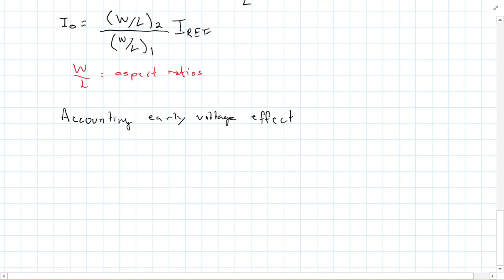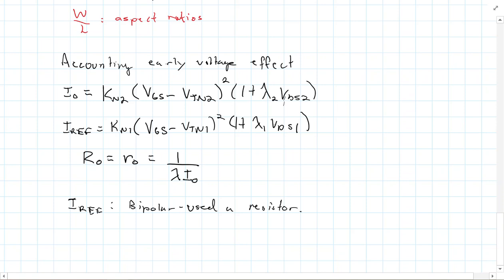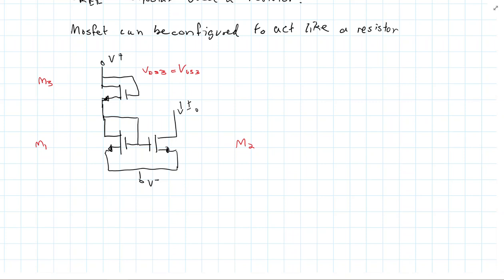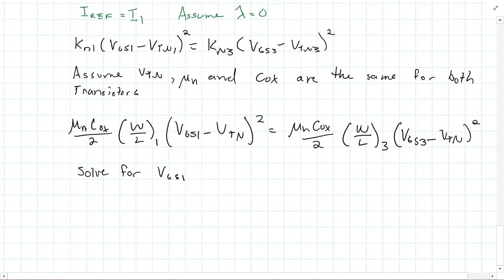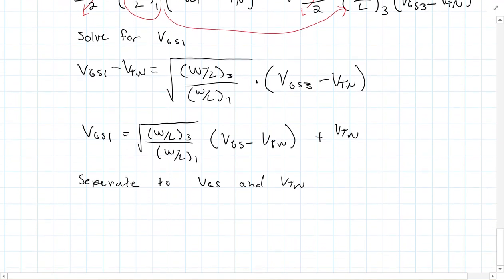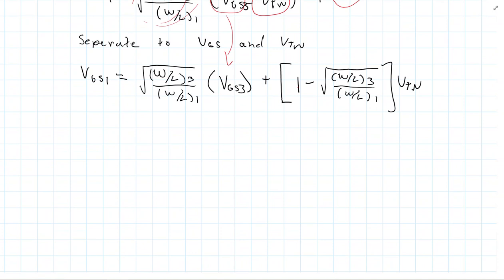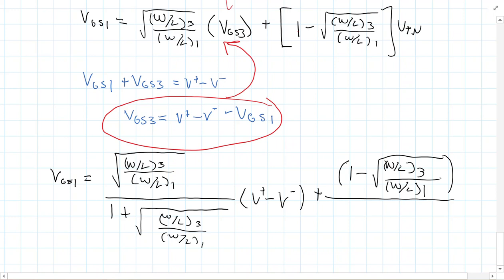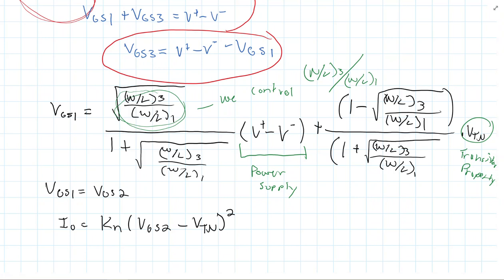EE3220 Lesson2 FETCurrentSources2